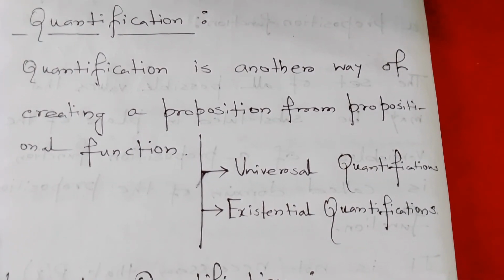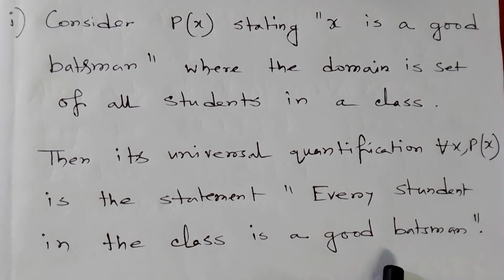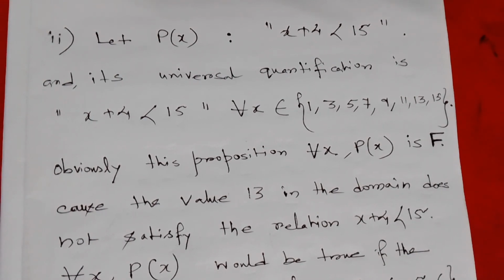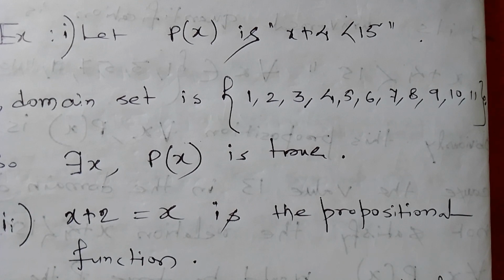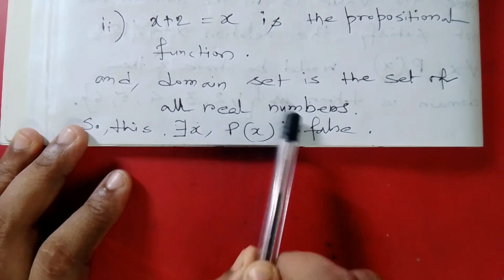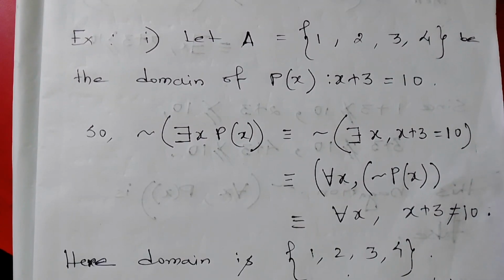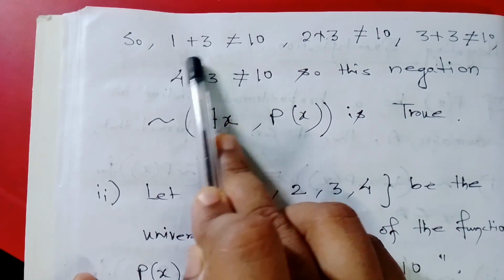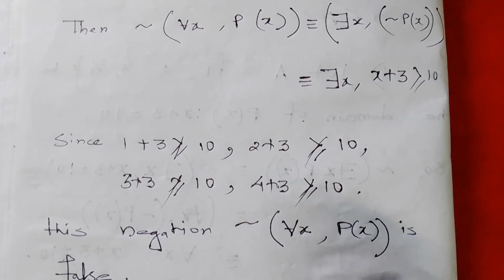Lecture 6 l Quantifiers, Universal, Existential, Negating l Discrete Mathematics ..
Quantifiers
Universal Quantifier
Existential Quantifier
Negating Quantifier